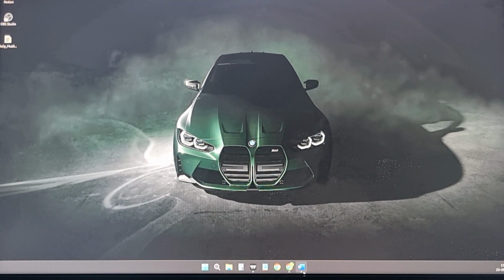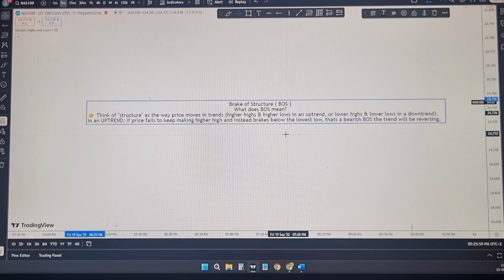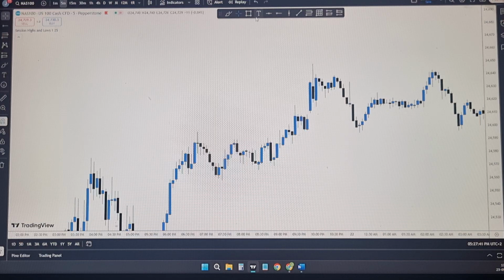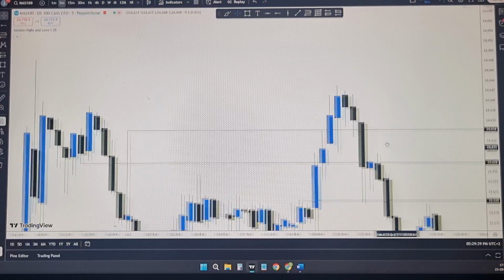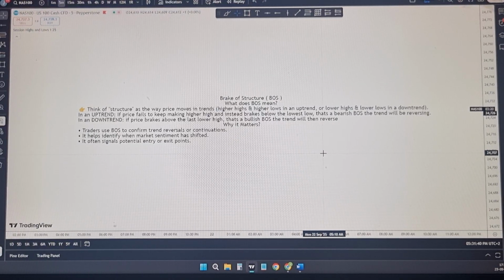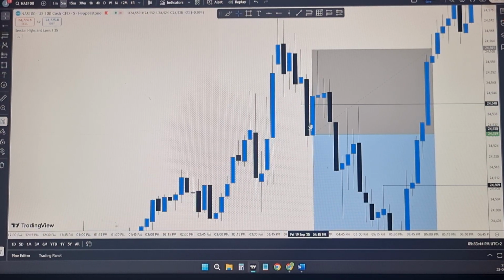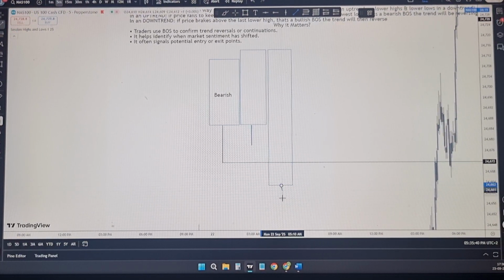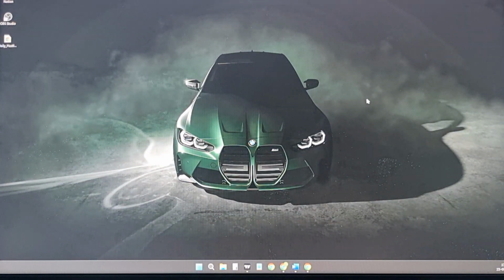Bootcamp Day 11 ( Brake Of Stucture )